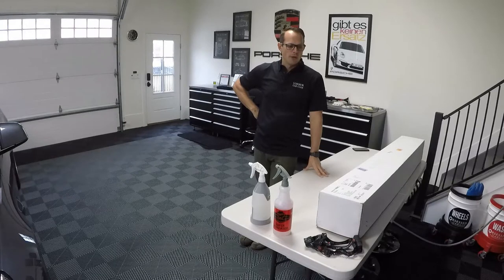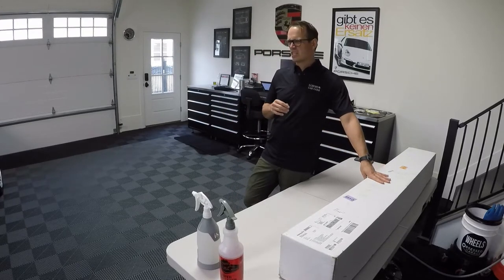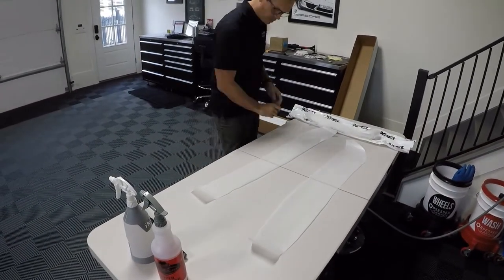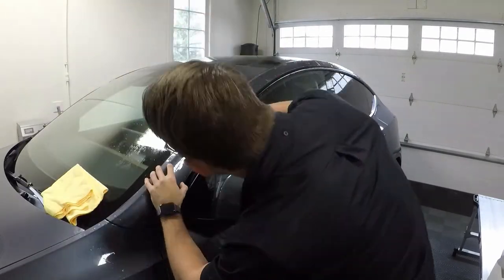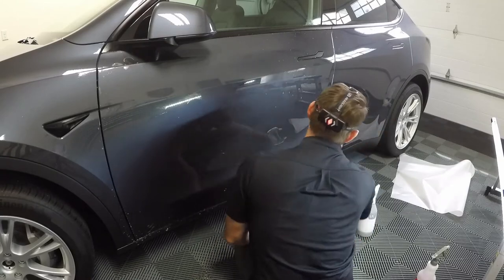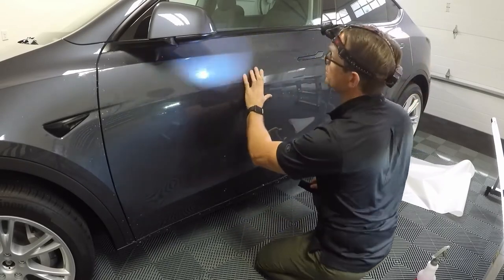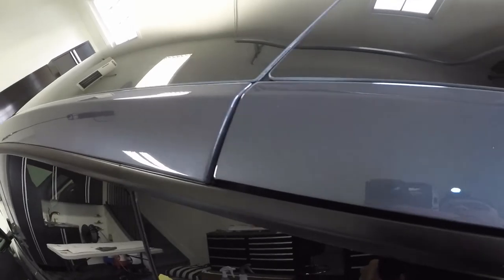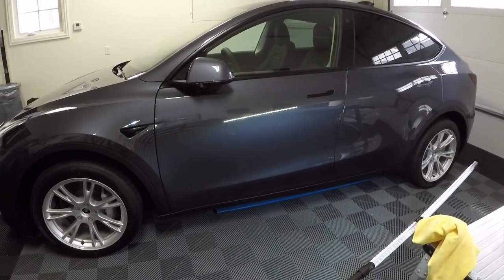Tesla Model Y Paint Protection Film Day 1 - Luxury Car Care, Mason OH - Detailing & Paint Protection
I'm taking you along as I install Xpel Ultimate Plus paint protection film, learning the best process to do it and taking you through the pros and cons of PPF.

I review the process steps I completed prior to applying PPF and show you how I applied pieces of PPF on the drivers side of my Tesla Y.

The goal of this process was to use PPF to protect the paint from long term scratches and rock chips and then prepare to ceramic coat the entire car.

Our steps for this paint protection project were the following:
1. Complete exterior wash using 3 bucket method
2. Paint decontamination using iron remover and clay bar as needed
3. Paint polishing and/or compounding and alcohol wipe-down
4. Paint protection film on all painted surfaces
5. Ceramic coating using Gtechniq HALO
6. Glass Polishing and ceramic coating using Gtechniq G1
7. Plastic and rubber trim coating using Gtechniq C4
8. Wheel & brake caliper coating with wheels off using Gtechniq C5